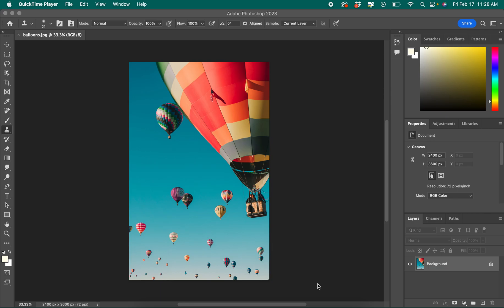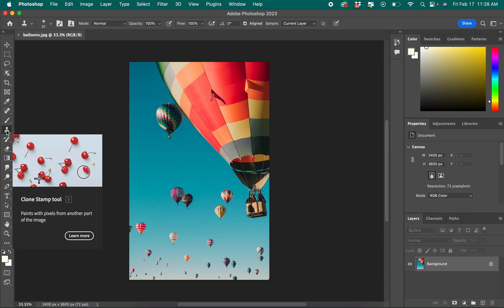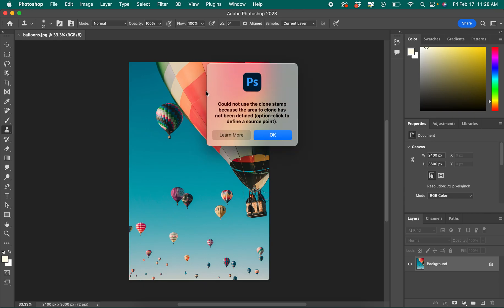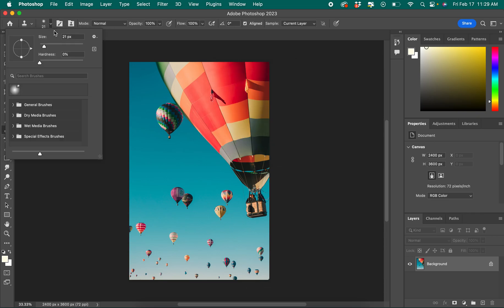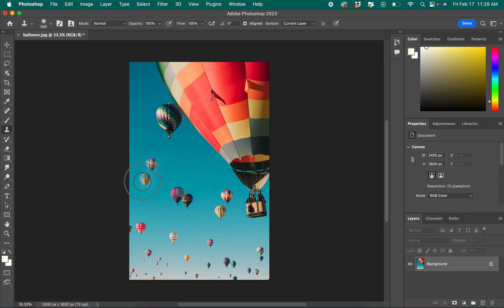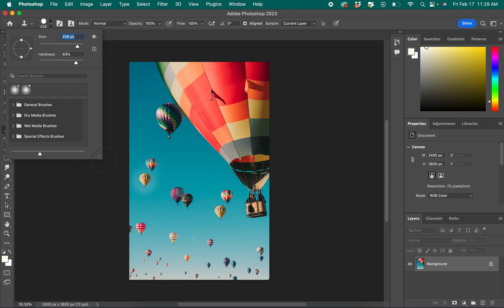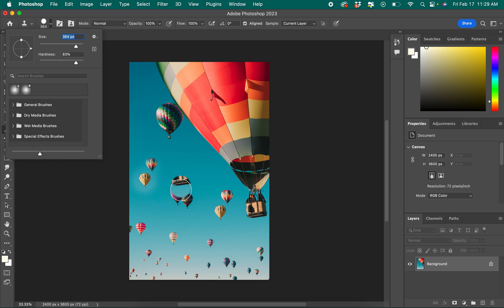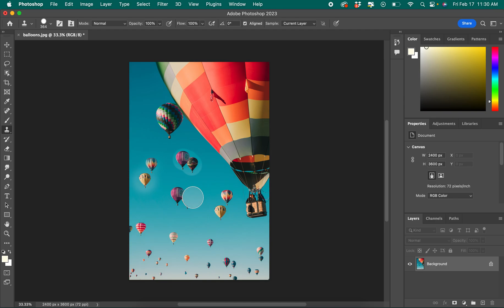Using the clone stamp tool in Photoshop to duplicate elements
This tutorial video shows an example of using the clone stamp tool in Photoshop to replicate an existing element in a photo.